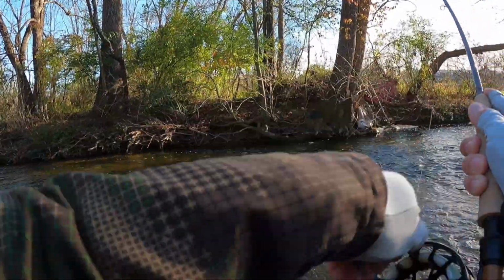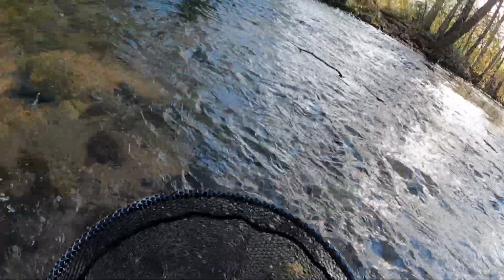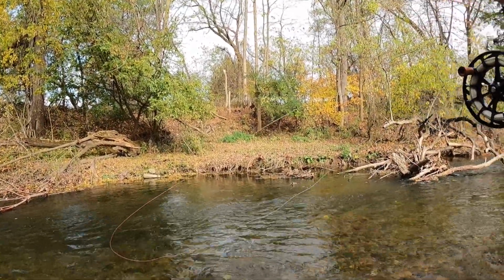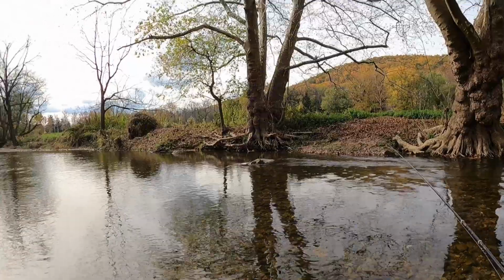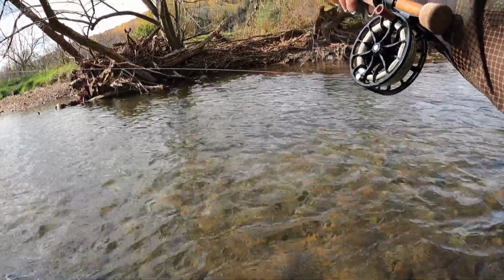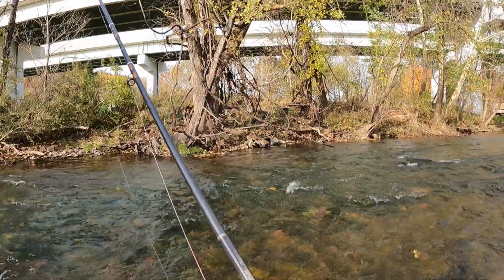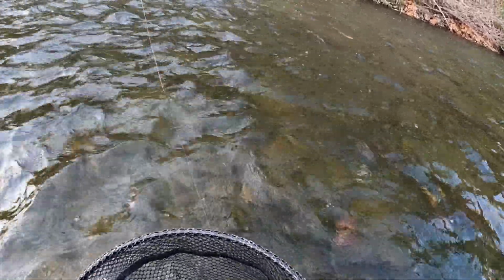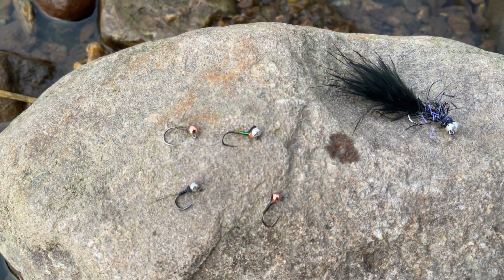Jigging STREAMERS and EURO NYMPHING for fall PA Brown Trout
Spent a crisp, early November day on a Eastern, PA limestone stream fly fishing for Brown Trout.  I jigged micro streamers early, then switched to Euro Nymphing once the sun got up and the bugs got active.

The flies of the day were a size 10 and 12 black jigged streamer, size 16 peacock lite brite perdigon, size 16 natural walt's worm, size 18 black france fly and a size 18 olive quill body perdigon.

-Cory